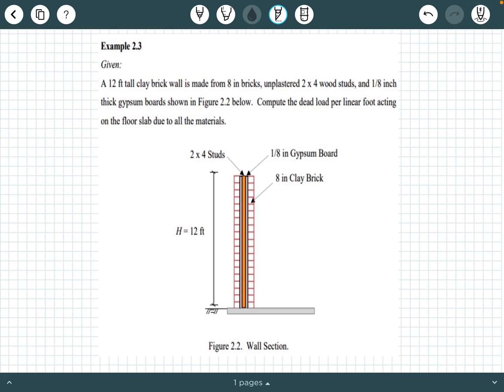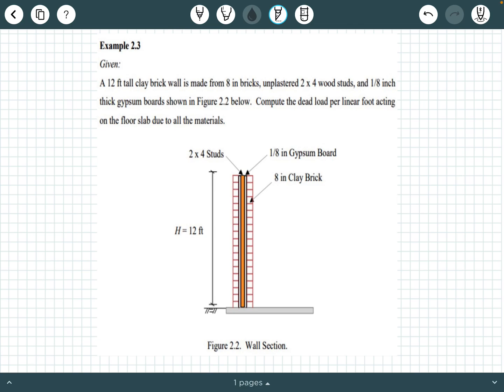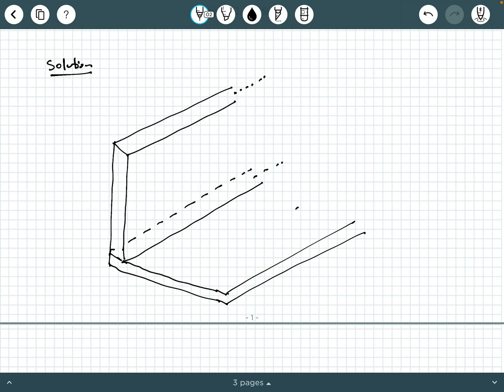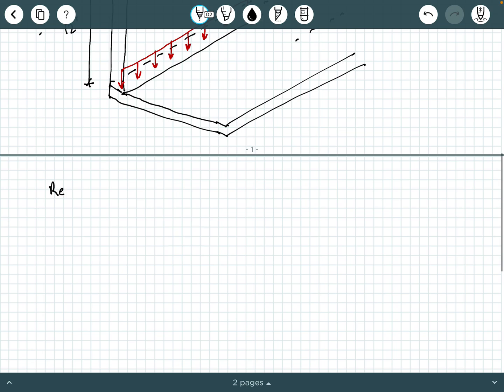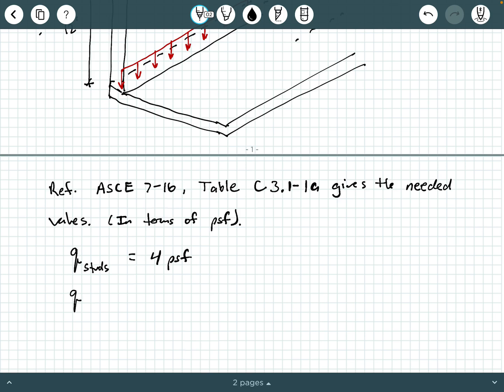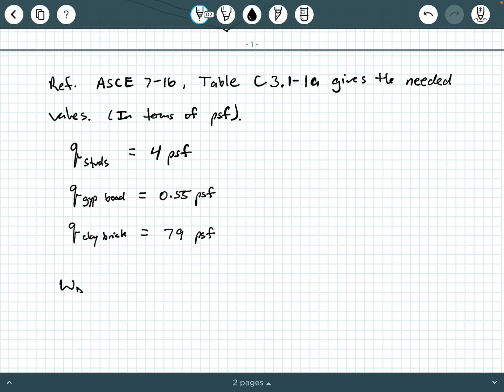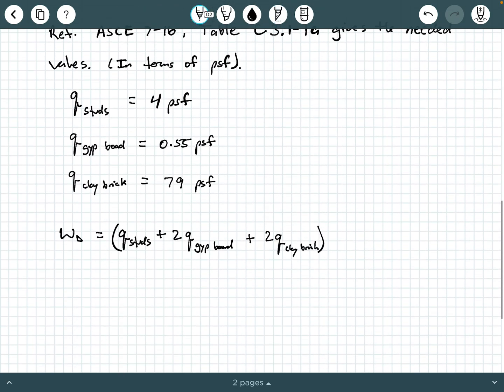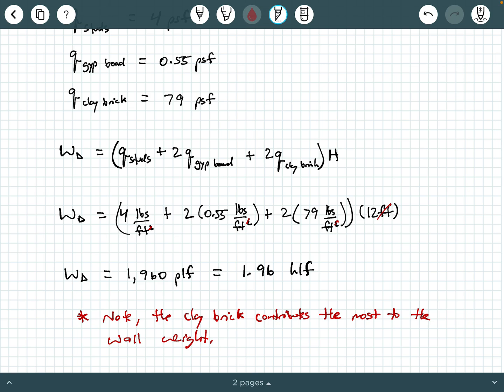Structural Analysis - Video 6: Dead Load Example 3 (Wall Dead Load, referencing ASCE 7)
In this video we explore another example of computing the deadload (self-weight) of a wall made from several construction materials, making reference to ASCE 7-16.